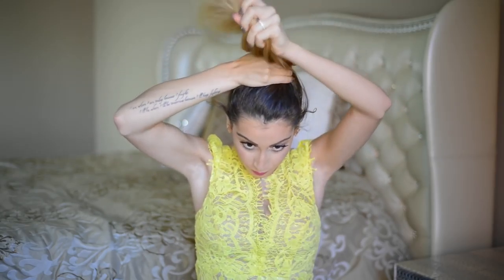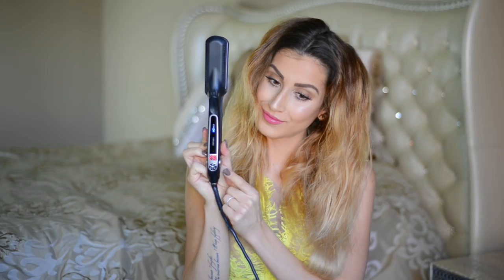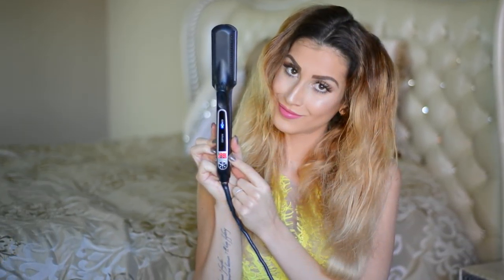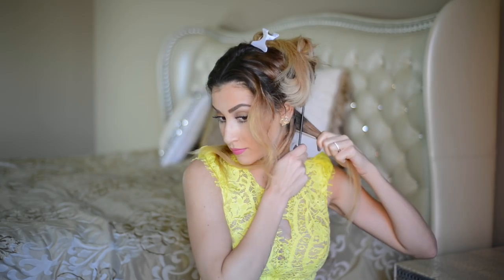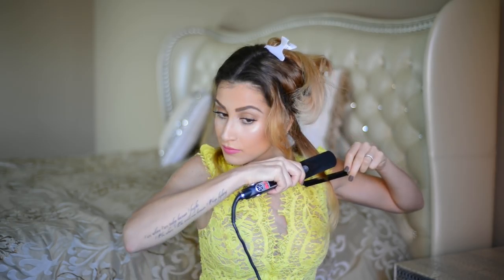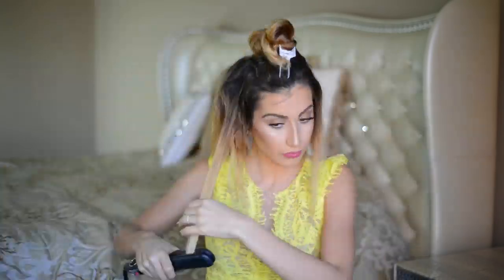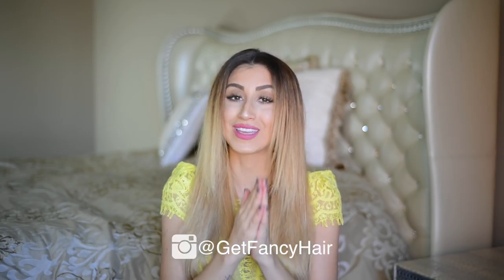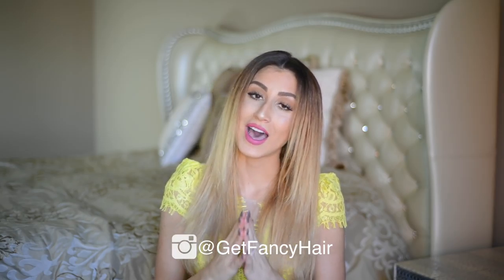How I Straighten My Natural Hair | Straightening Hair Routine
Hello my loves! So today's hair tutorial is on my current hair straightening routine! I wanted to show you guys how I straighten my hair to get it perfectly smooth and straight without frizz! I decided to go with a more simple hairstyle since I was going out for my birthday in that vibrant yellow dress and wanted the attention to be on that. I really hope these tips and tricks will help you out, and allow you to get super smooth and straight hair next time you straighten your hair! I really hope you enjoy it and try it out! Xx

WHAT I'M WEARING:

*NOT WEARING MY FANCIES IN THIS VIDEO!*

I want to take a moment to say a big, big THANK YOU to my friend Jessica Allossery for lending her beautiful voice and musical talent to make my videos even better for you guys! She recorded and produced all the songs in this video by herself, so if you love her music as much as I do, head over to her channel and show her some love: